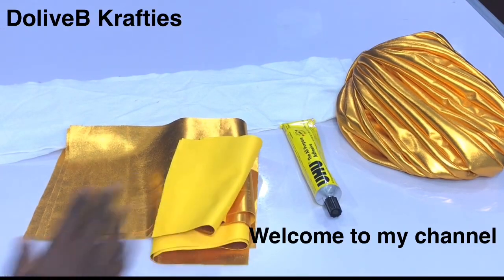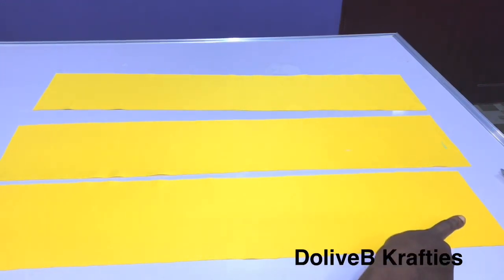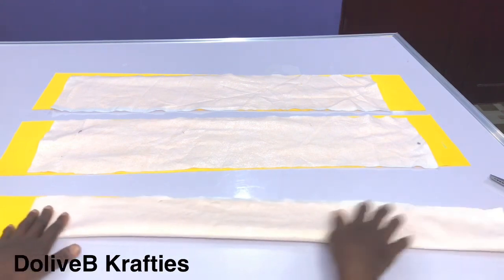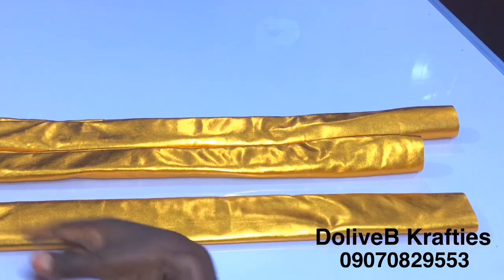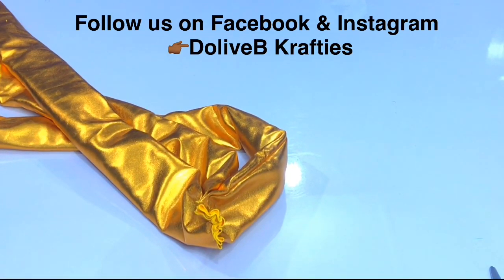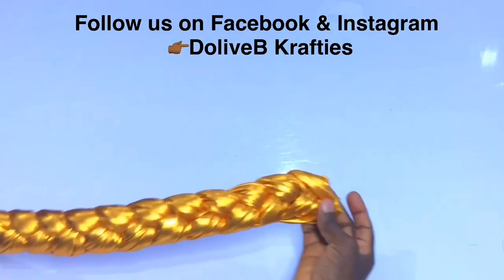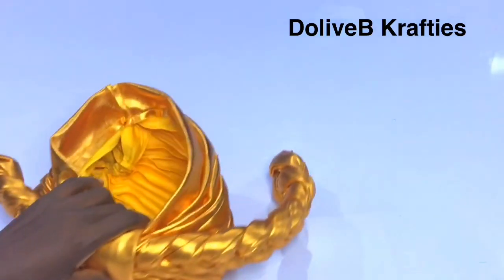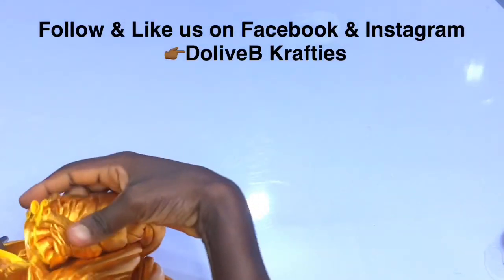DIY Trending Braided Turban with loop/ Neat finishing